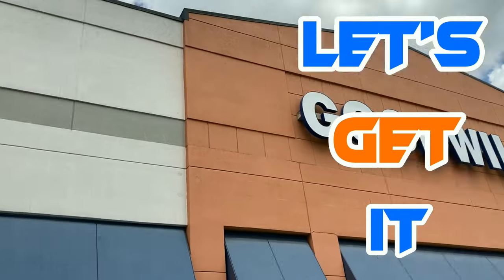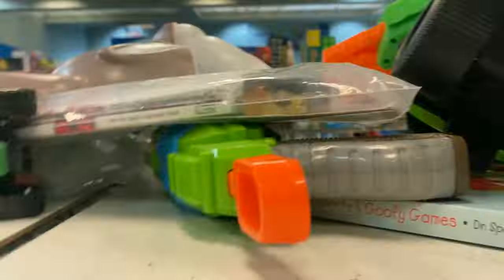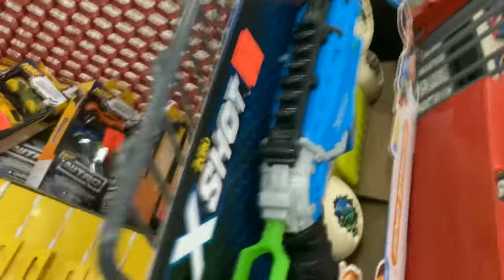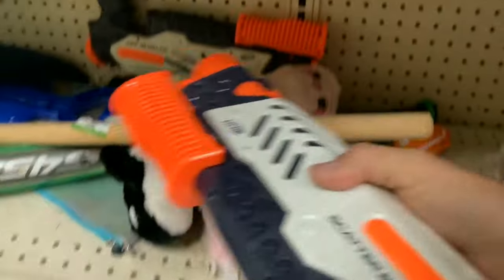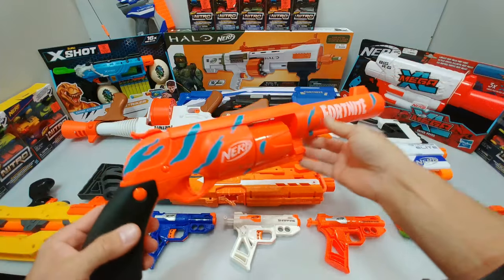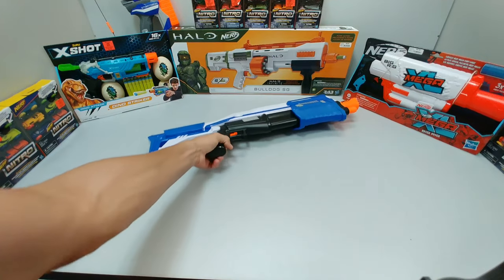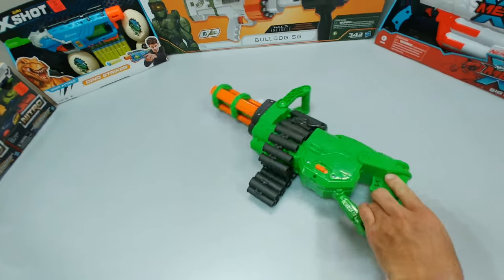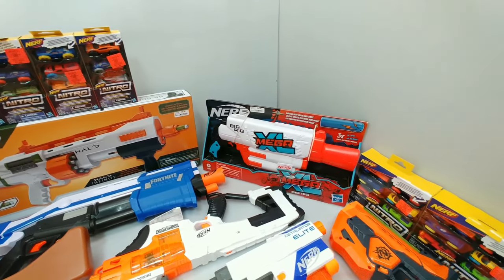Nothing is impossible! | Blaster Bargains Ep. 9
Feel free to share your recent thrifting experience and comment on anything you might relate to, or if you know about any blaster you saw in the video, and your experiences with it! Post a time-stamp if you see an Easter egg or something I missed! Many exciting new episodes coming soon!

Let me know if you like these kind of videos and would like to see more of them in the future. I live in an area where Nerf still has yet to develop like it has in other areas of the US, but hopefully I can help change that over time. My ultimate goal is to bring people together through the wholesome fun this hobby brings, and ultimately open a local Nerf arena where we can all play!